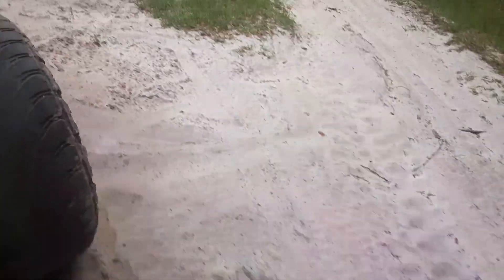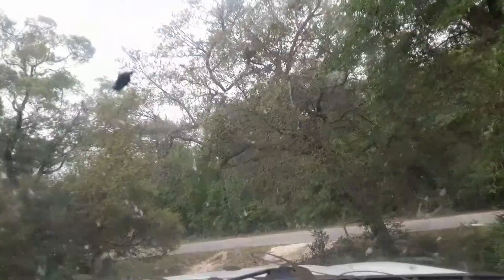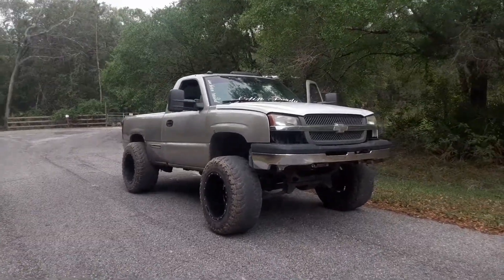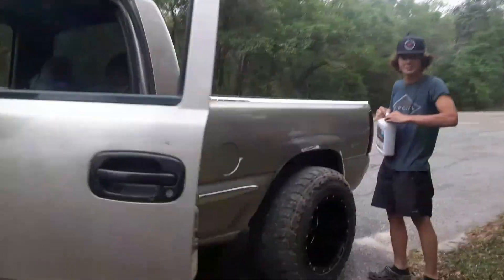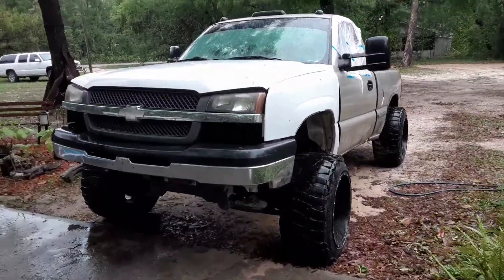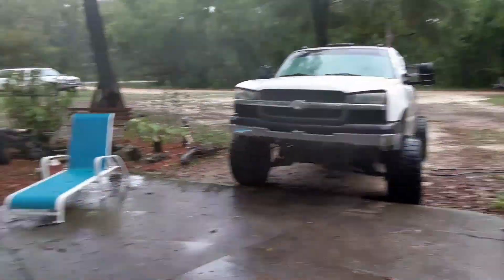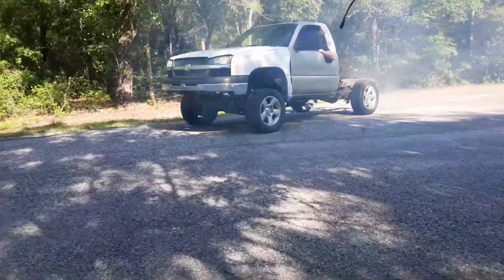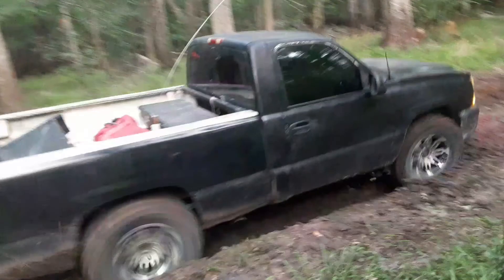4x4 4.8 CHEVY does a WHOLE LOTTA BURNOUTS🌪